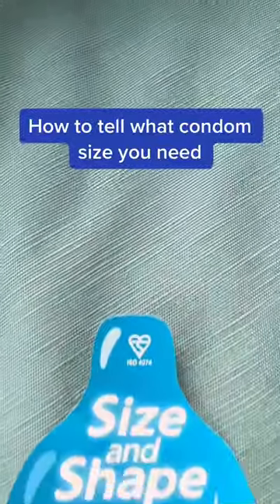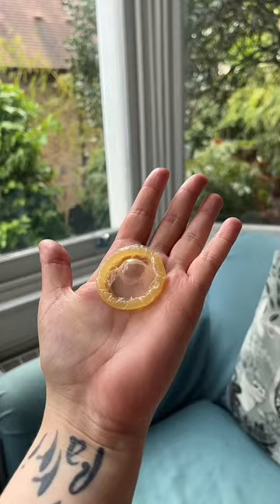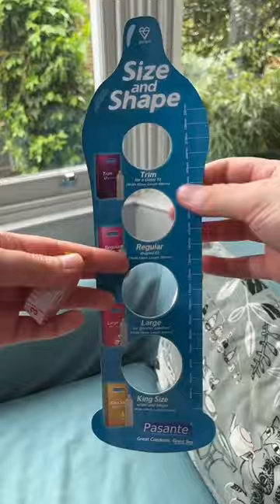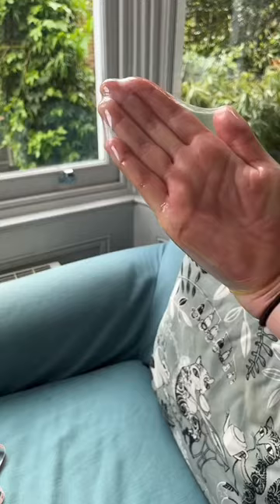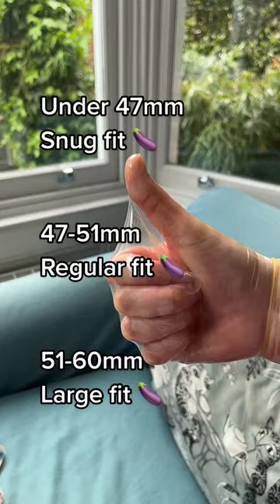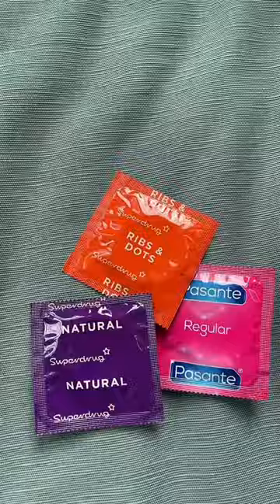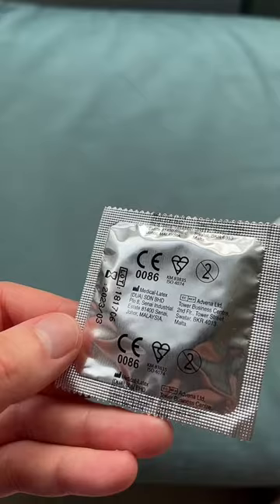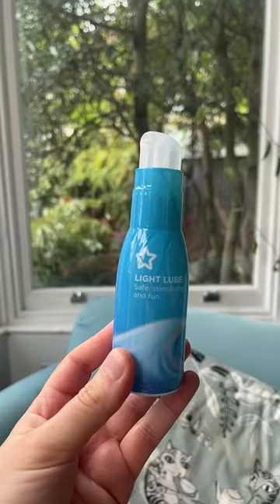How to tell What Condom Size You Need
How to Choose the Right Condom Size

What size of condom do I need?